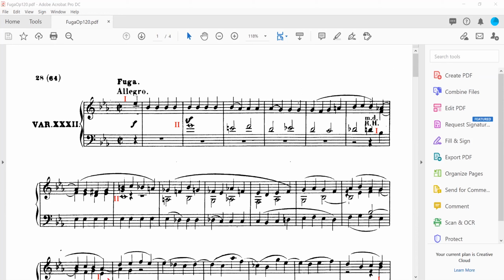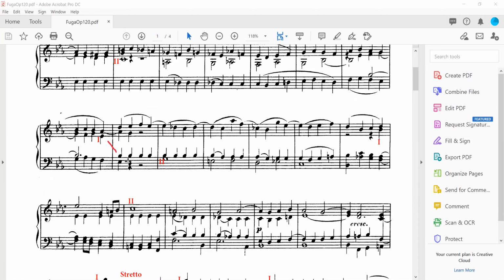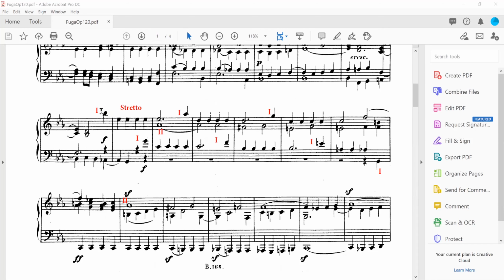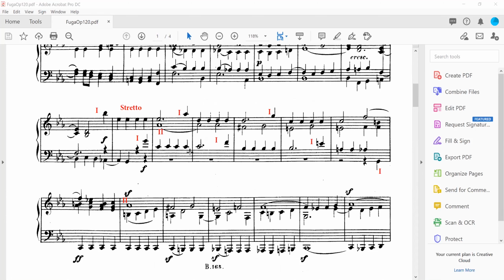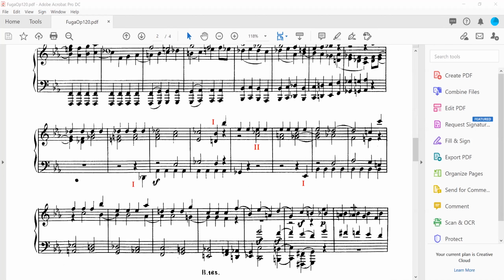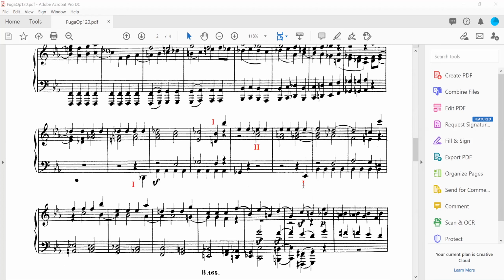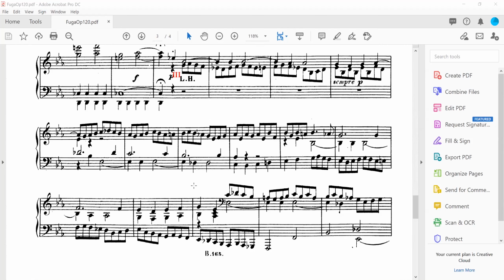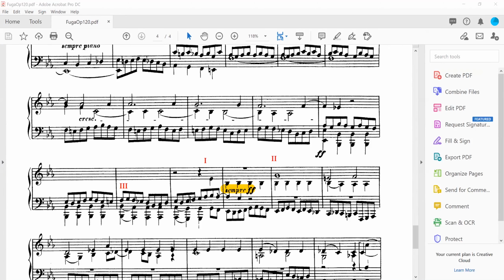Beethoven: The Art of Fugue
Post-radio show discussion with artistic director Derek Delaney discussing Beethoven's fugal writing in his Late Period.